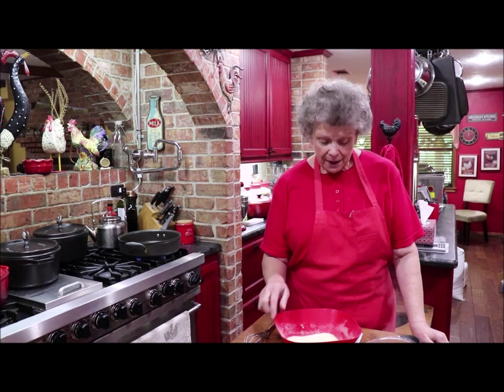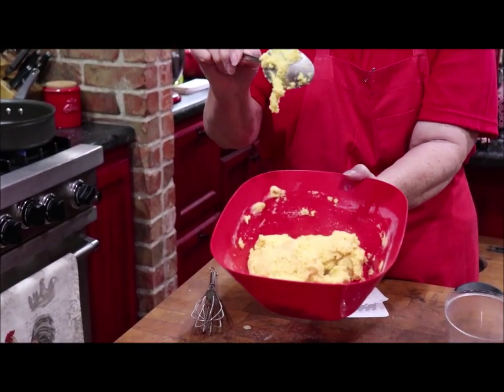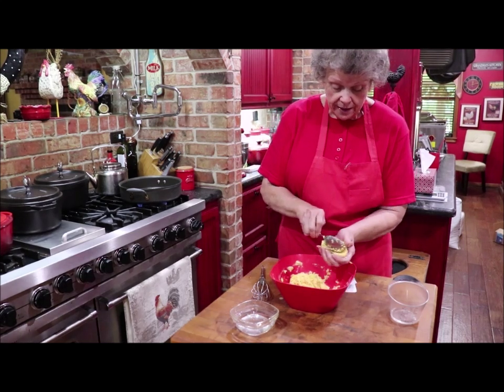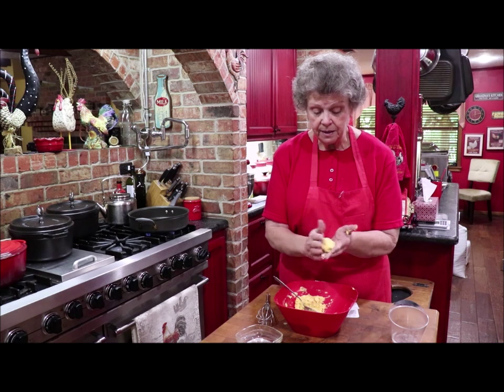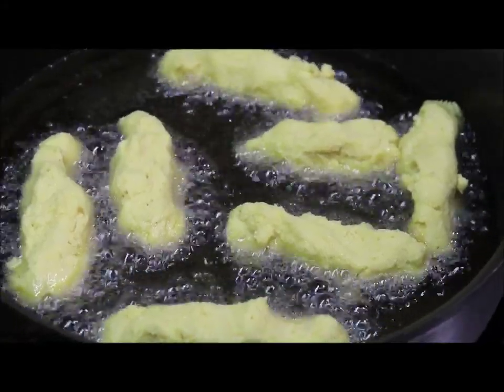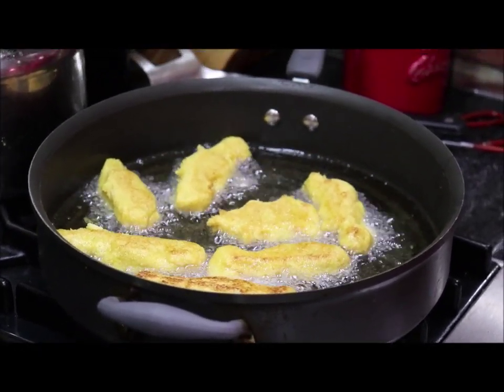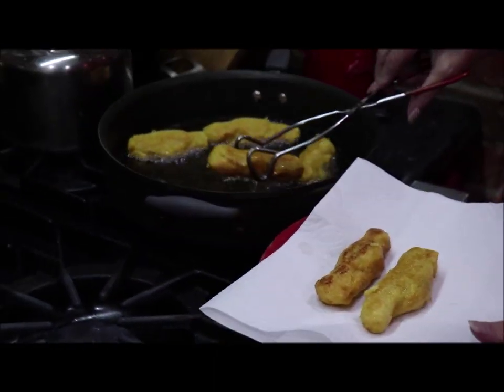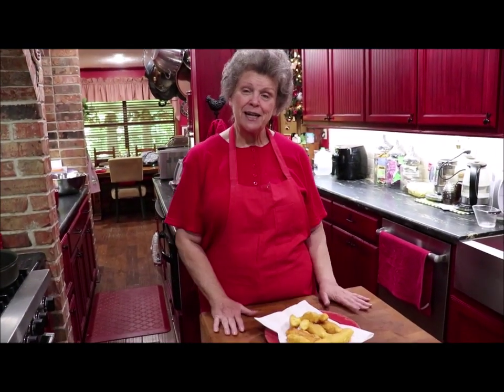#19 Squeezy Cornbread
I'm sharing another one of our family recipes. A great alternative to heating the oven to bake cornbread. It's a hot water cornbread. formed a little differently! Mama made this all my life...and now I am carrying it on!